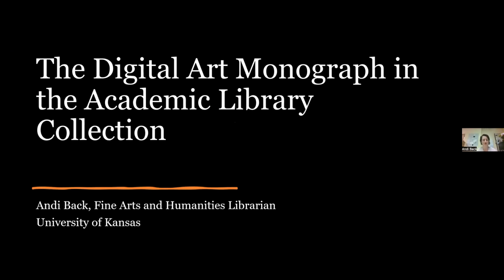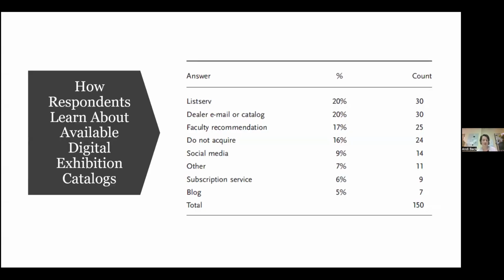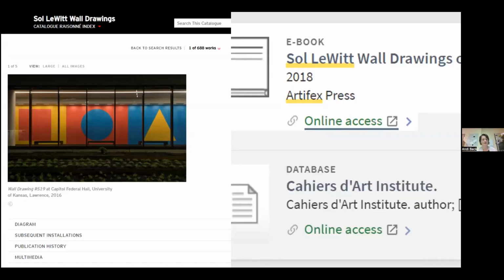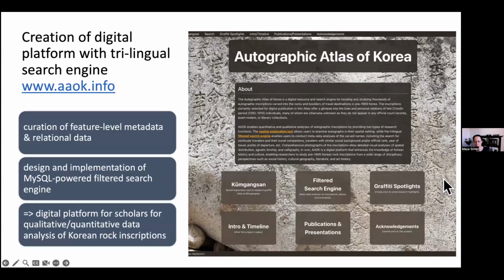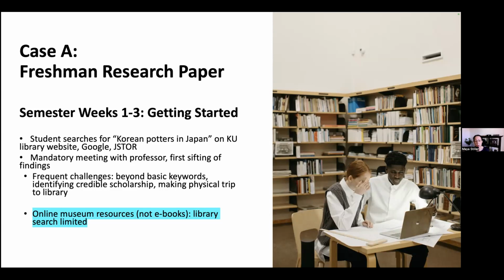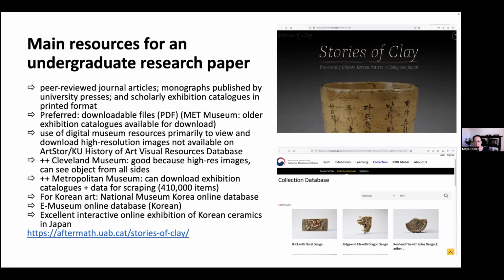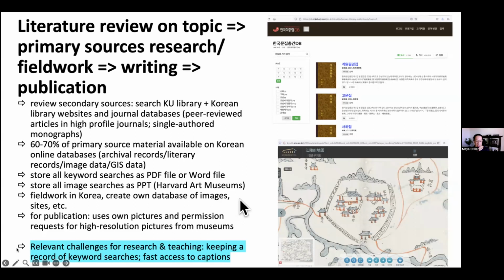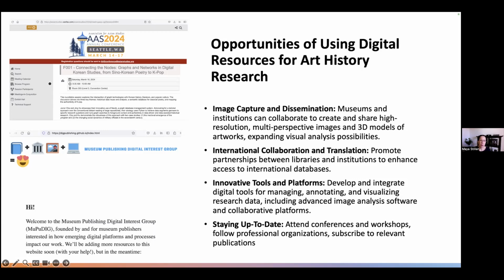Getting Digital Publications Into the Hands of Researchers and Students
In this hour-long webinar, Andi Back (associate librarian/fine arts and humanities librarian, University of Kansas) and Maya Stiller, PhD (associate professor, Korean art and visual culture, University of Kansas) discuss how we can get our digital publications into the hands of researchers and students. During their presentation Maya and Andi discuss what types of museum publications researchers are most interested in, what formats of digital publishing are most accessible for scholars, and whether publishing behind a paywall affects the usage of publications.